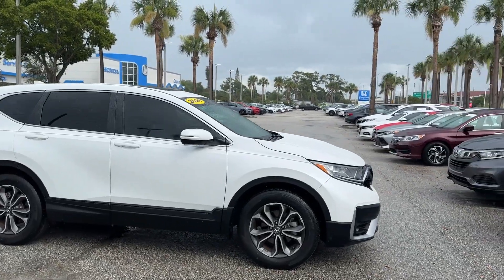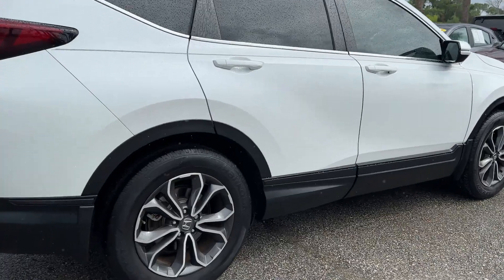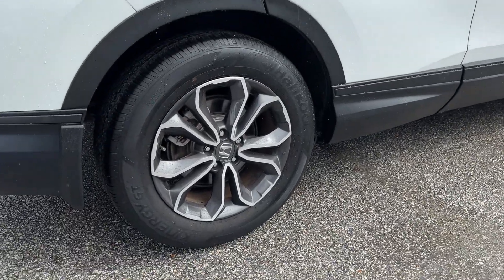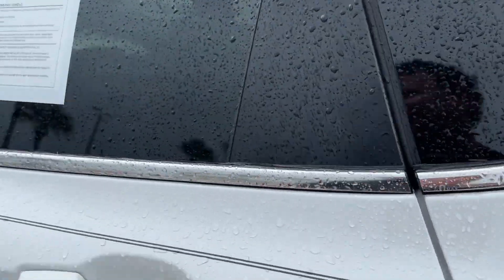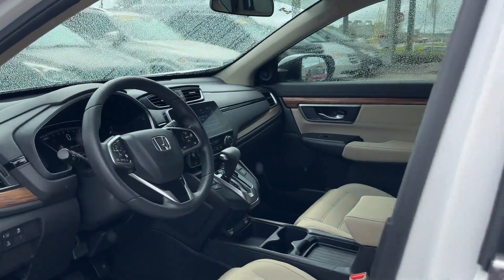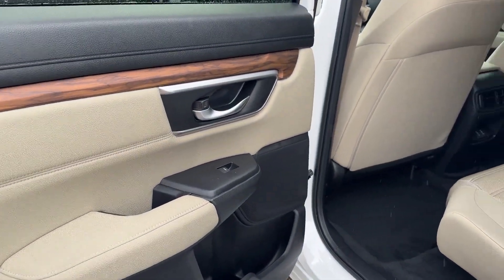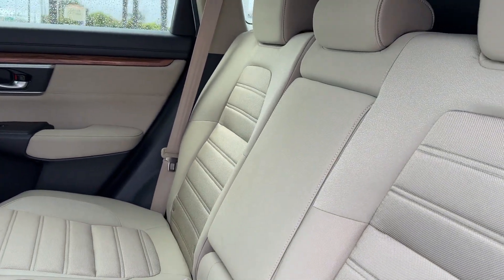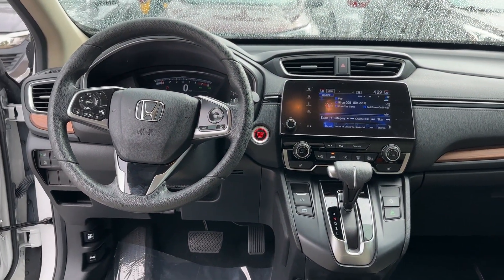2021 Honda CR-V EX Clearwater, Tampa, St. Petersburg, Largo, Pinellas Park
2021 Honda CR-V EX 5J6RW1H52ML006330 Video